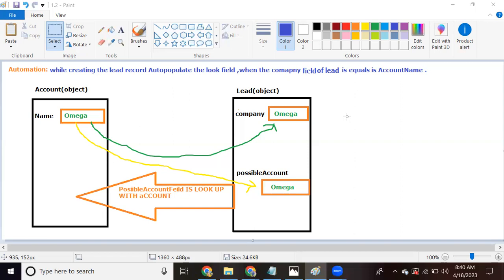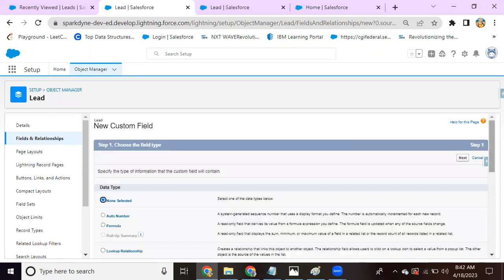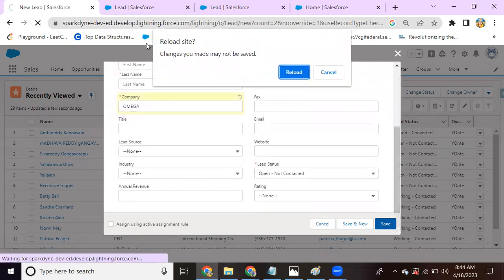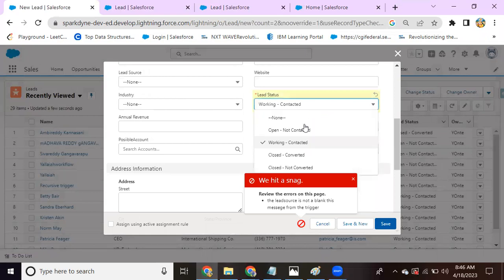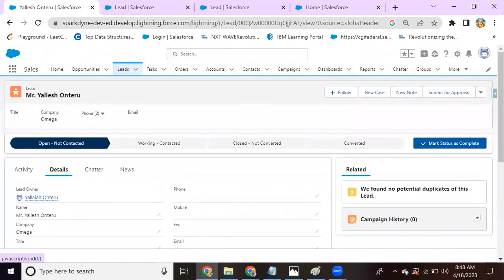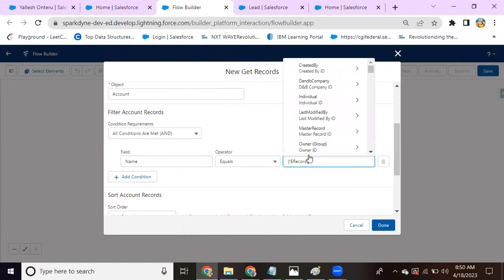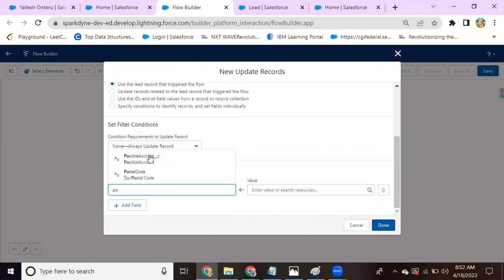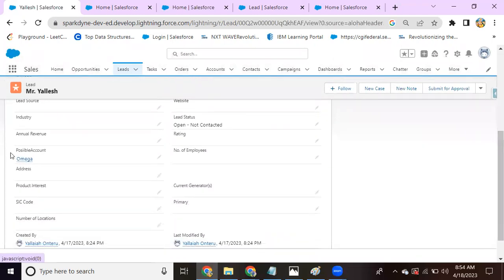2)Automation through the Record Triggerd Flow in salesforce,using get Records data element salesfor.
This Video is continuation for the previous video.in this video I have discussed about the how to use the getRecords data element in salesforce, by using this getRecords Data element how we implement the automation in salesforce.salesforce salesforcedevelopment salesforce Admin